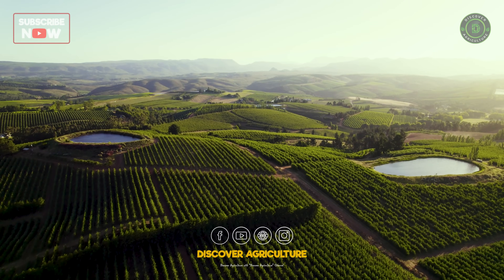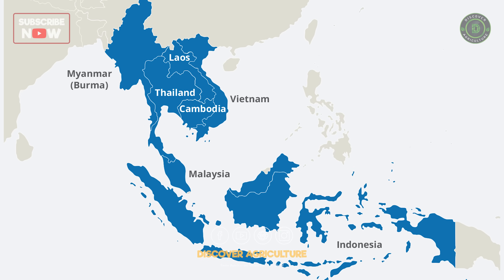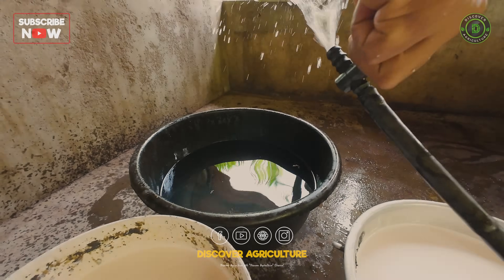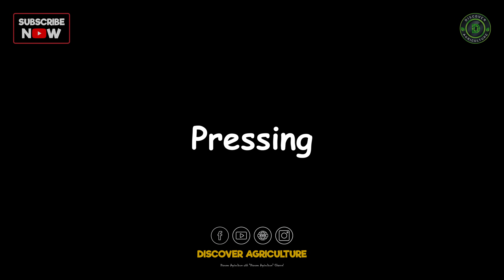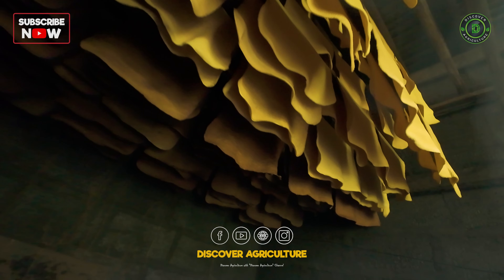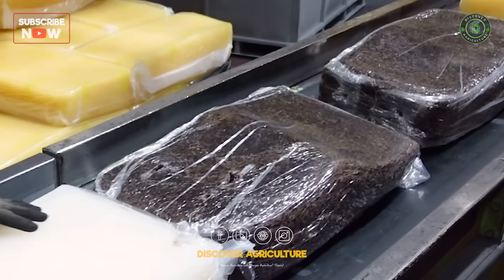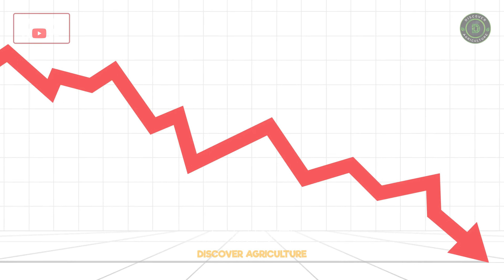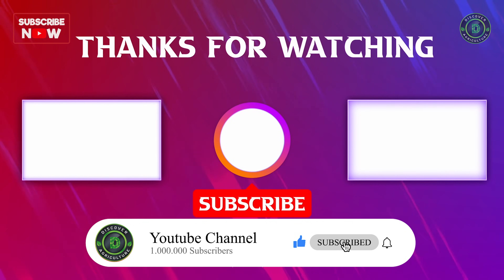Rubber Tree | How Rubber Latex Harvested and Processed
Rubber tree farming: This video explores the complete journey of natural rubber latex, from cultivation to final products! It covers everything: rubber tree farming, tapping latex, coagulation, drying, pressing, and packaging. Discover the challenges rubber farmers face and the various applications of natural rubber in industries like automotive, healthcare, and more. Join us to learn how this versatile material is produced and impacts our daily lives.

Timestamps:
0:00 Intro
0:32 Natural rubber
1:05 Cultivation of rubber trees
1:26 Production of natural rubber
1:42 Tapping latex
2:14 Collection
2:54 Dish cleaning
3:15 Coagulation
4:08 Draining
4:24 Pressing
5:41 Drying
6:50 Packing
7:01 Processing
7:20 Challenges
7:32 Climate change
7:50 High input costs
8:05 Pests and diseases
8:14 Labor shortages
8:28 Market fluctuations
8:43 Post-harvest processing
9:06 Conclusion
9:43 Outro